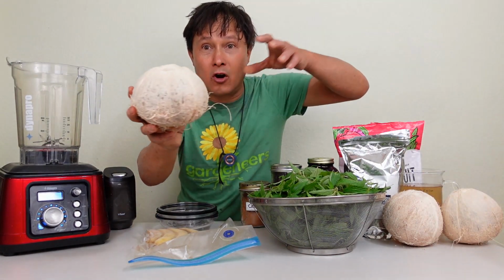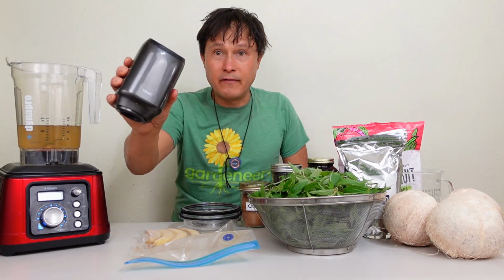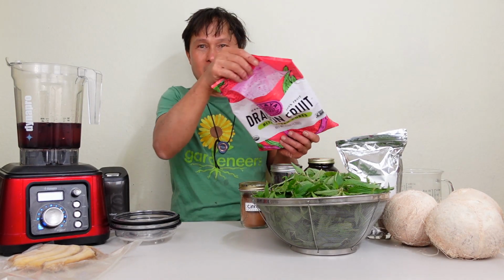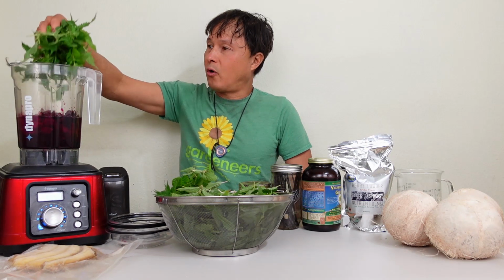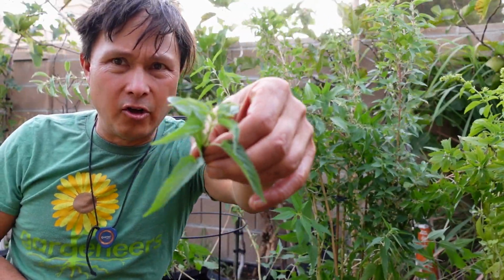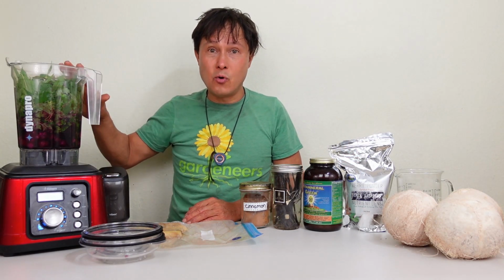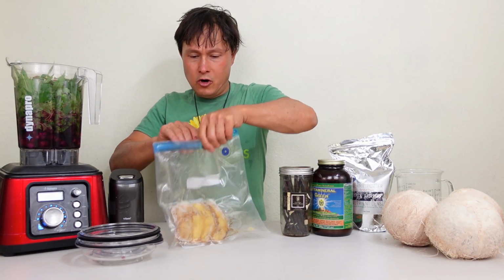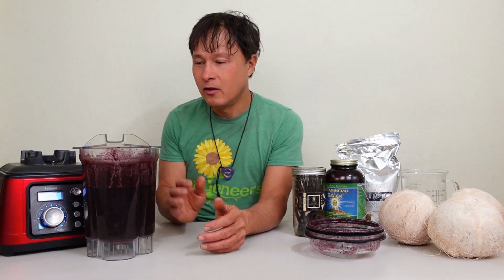5 Easy Ways to Make Your Banana Smoothie Ultra Healthy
shares 7 easy ways you can make an ultra-healthy banana smoothie so that you can lose weight, get healthy and avoid getting sick.
In this episode,  you will learn the 7 easy ways John uses to ensure he makes the healthiest banana smoothie.  John does not recommend smashing down banana and date smoothies, instead, he encourages you to make a nutrient-dense banana smoothie that is packed with foods that have the highest levels of micronutrients in the plant kingdom.

7 Ways:
02:10 Don't Use Water as Your Liquid
04:00 Don't Use a Traditional Blender- Vacuum Blend instead
06:29 Add Frozen, Fresh or Dried Berries
09:43 Add Fresh Leafy Green Vegetables
11:02 Grow or Just Pick the Freshest Greens to add to your Smoothie
14:01 Add Green Powders for a greater diversity of phytonutrients
15:18 Don't Forget to Spice/Herb it up

After watching this episode, you will learn the 7 easy tricks John uses to make his bananas 10x more nutritious than just bananas and dates alone.

Referenced Products
Dynapro Vacuum Blender